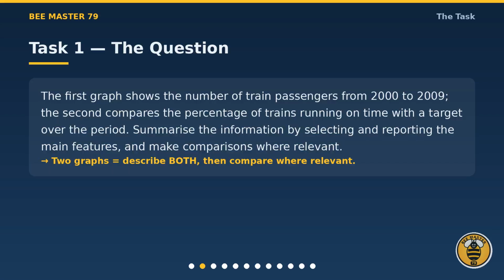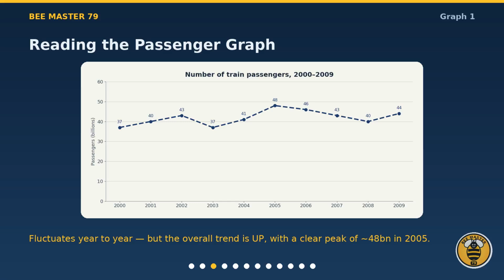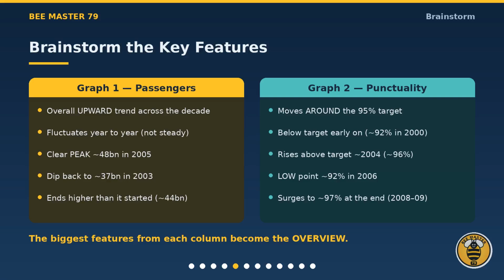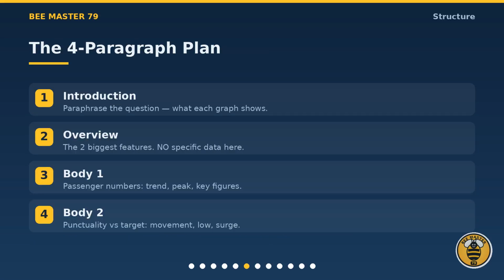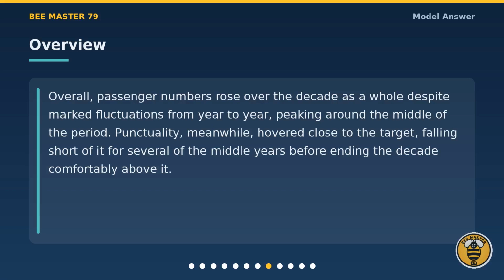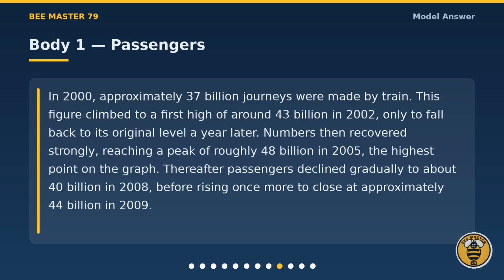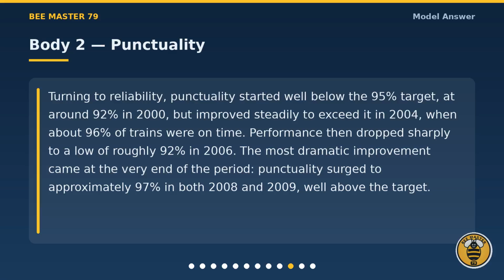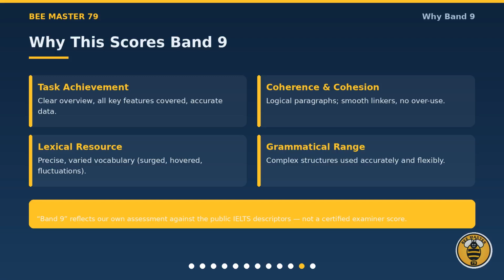ielts task1 trains band9